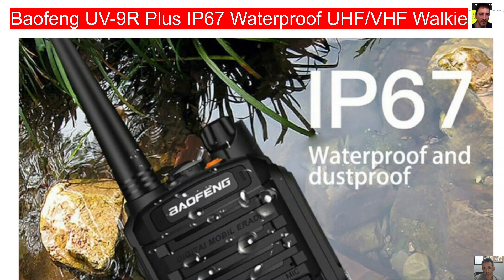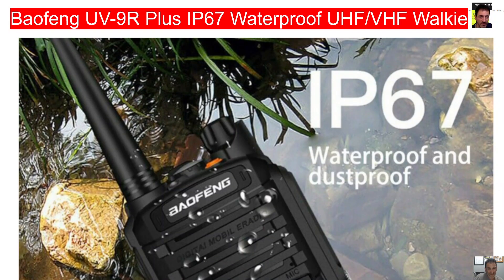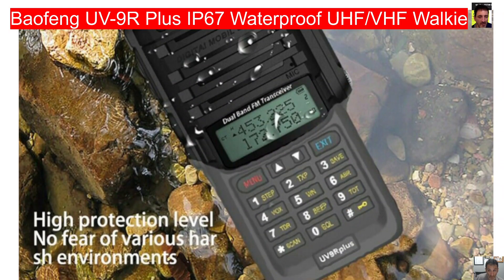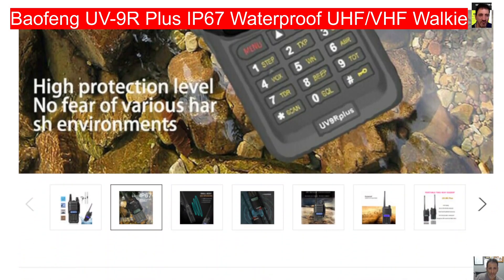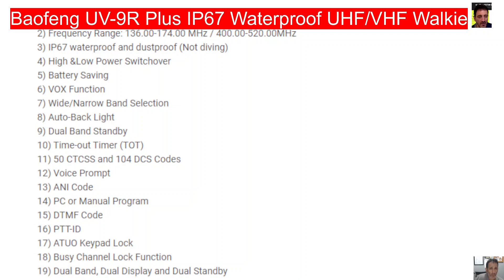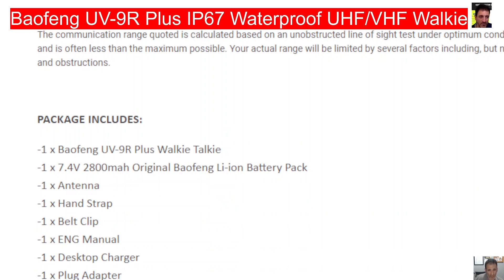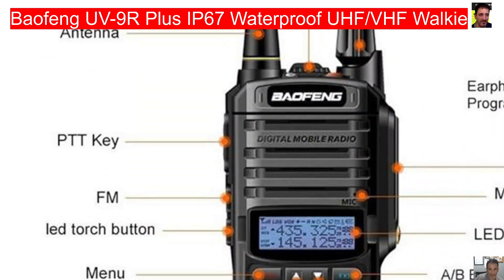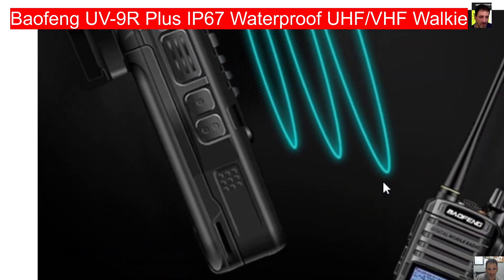£3.19 from TEMU - BAOFENG UV9R V/UHF HAM RADIO (new app users)